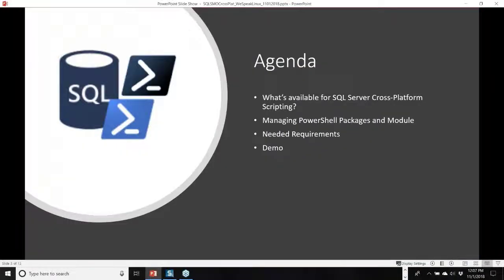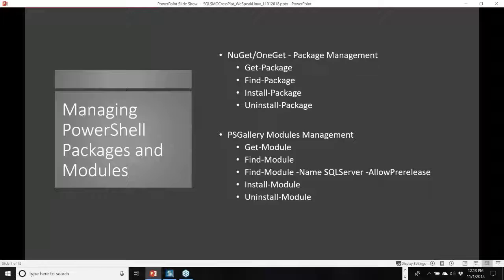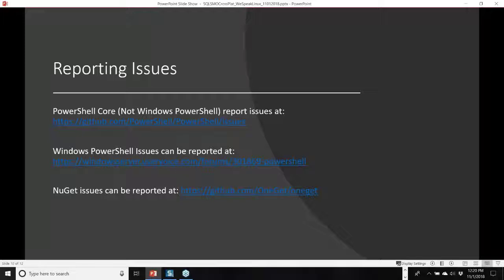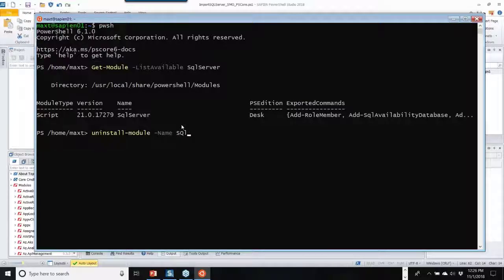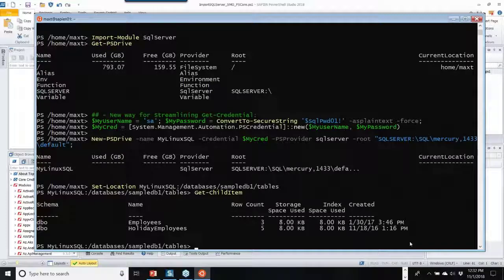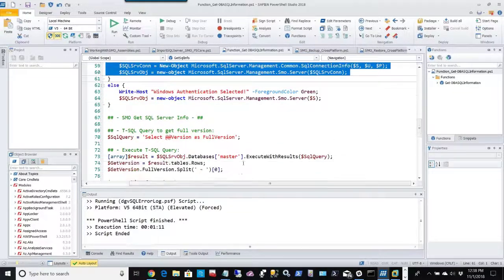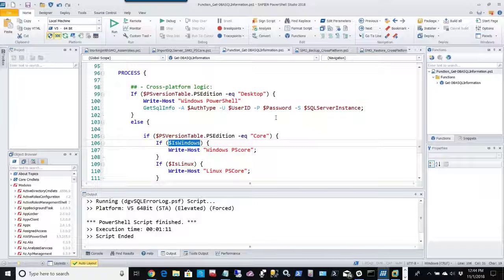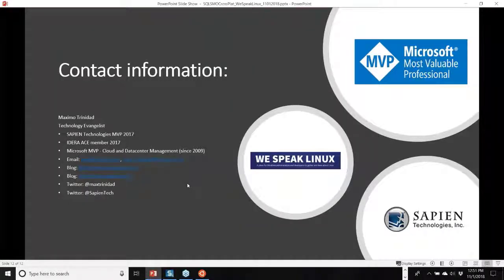We Speak Linux - SQL Server Cross-platform Scripting – Breaking Barrier! with Max Trinidad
In this session give you all you need to understand what’s going on with SQL Server SMO and PowerShell Core. I will be covering working with SMO in Linux and Windows giving example on how to create powershell scripts. SMO is an integral part of Windows and Linux which every SQL Admin scripter need to understand. This presentation will provide the a starting point for creating Cross-platform scripts as there are changes to the way SMO is use in PowerShell Core that will impact your SQLServer scripting. At the same time, I’ll be covering the latest SqlServer module use for cross-platform scripting.